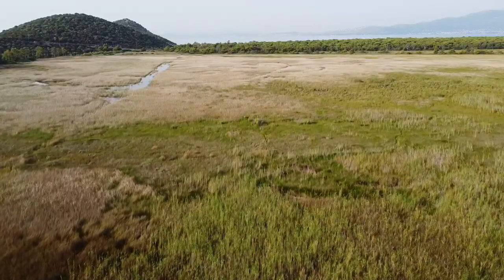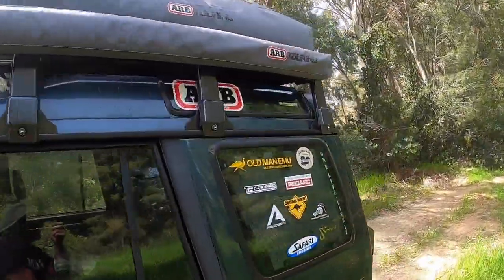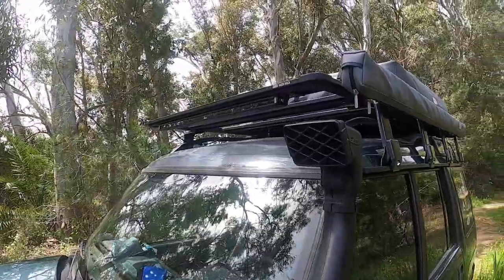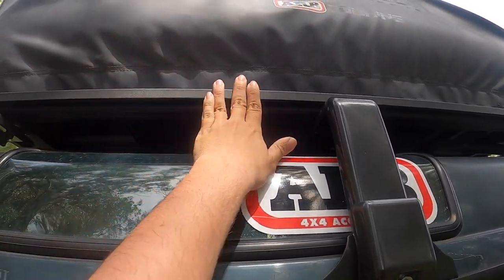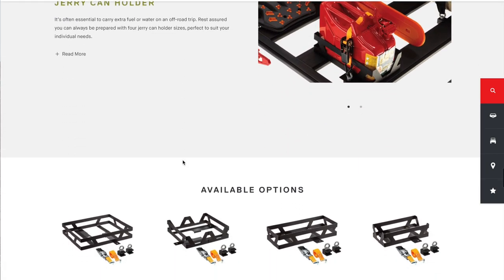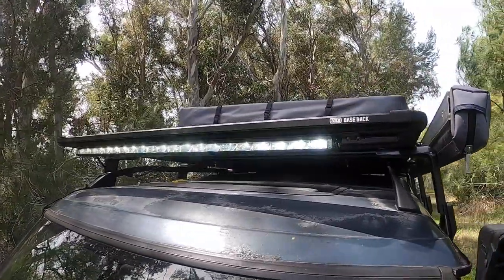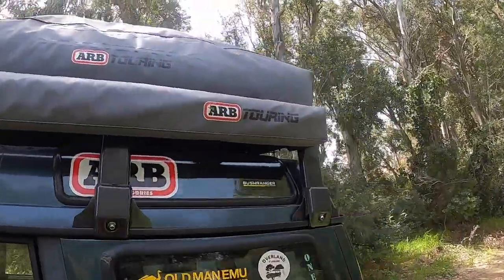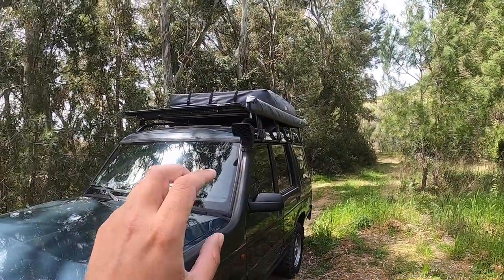ARB Base Rack Talk & Review | Land Rover Discovery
Sharing our experience with the new ARB Base Rack, fitted on our 1996 Land Rover Discovery.

The rack was fitted using 2 pairs of ARB Discovery 1/2 fitting legs for a Deluxe Rack (Part No. 3700090) paired with the M8 stud plates out of an ARB Base Rack fitting kit for a Nissan GU Patrol/ Land Cruiser 76 (Part No. 17900030).
4mm diameter washers were also used between the “fitting legs” and the Base Rack.

0:00 Intro
1:00 Why ARB
3:30 The Base Rack
8:52 Wind Noise